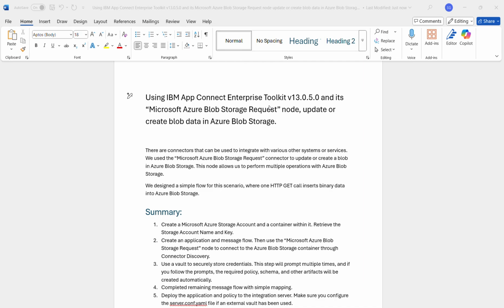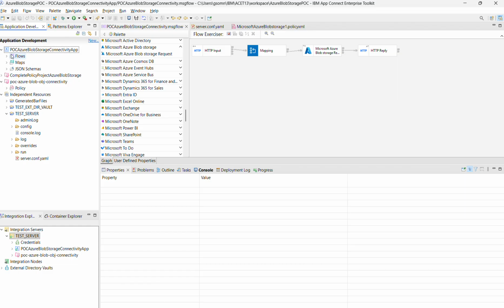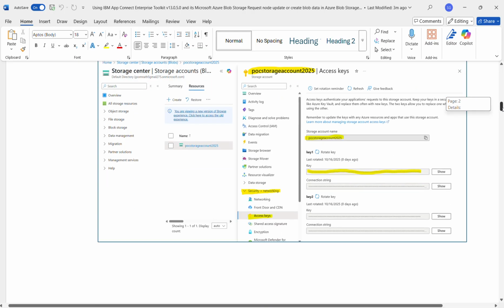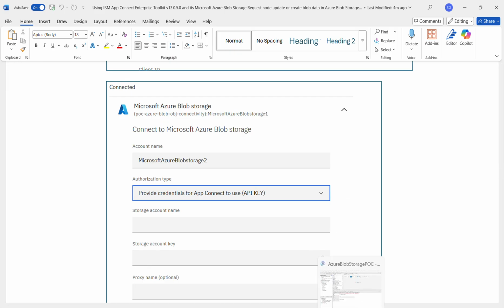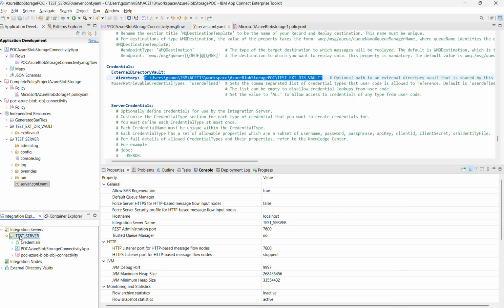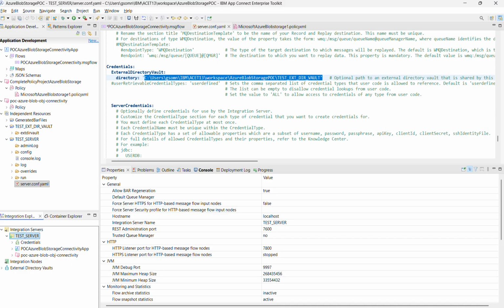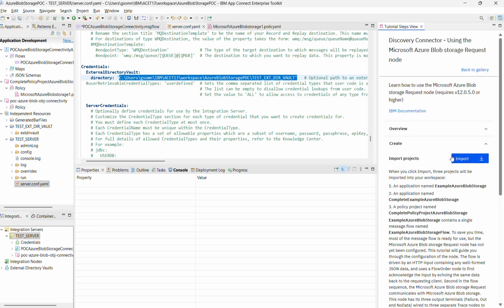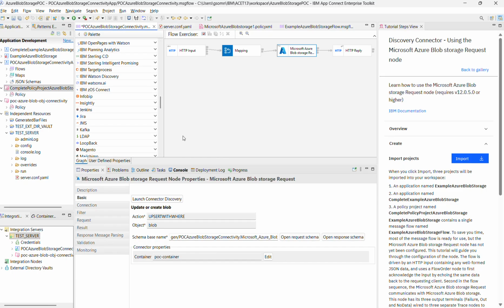Using IBM App Connect Enterprise Toolkit v13.0.5.0 & its “Microsoft Azure Blob Storage Request” node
There are connectors that can be used to integrate with various other systems or services. We used the “Microsoft Azure Blob Storage Request” connector to update or create a blob in Azure Blob Storage. This node allows us to perform multiple operations with Azure Blob Storage.
We designed a simple flow for this scenario, where one HTTP GET call inserts binary data into Azure Blob Storage.